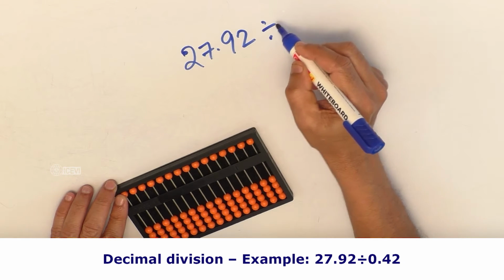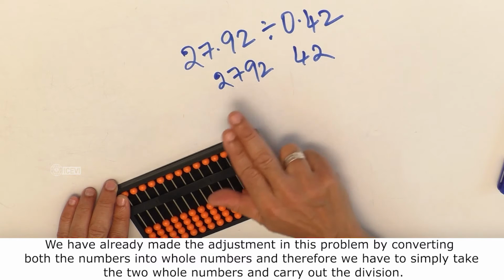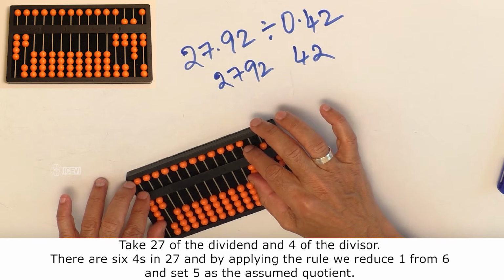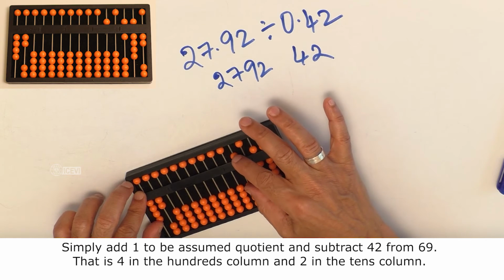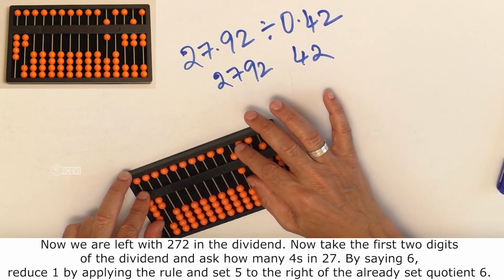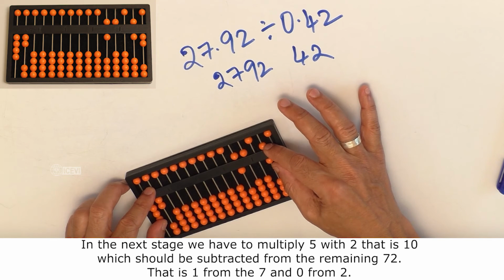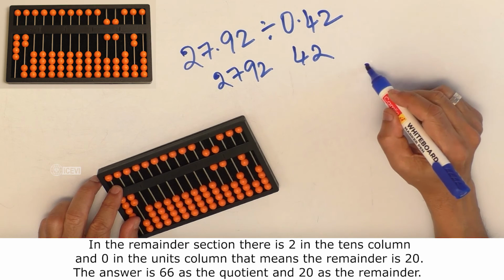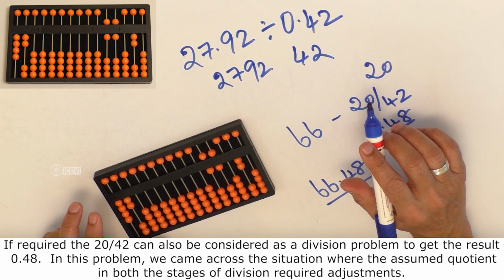#44 Decimal division – Example 27.92÷ 0.42